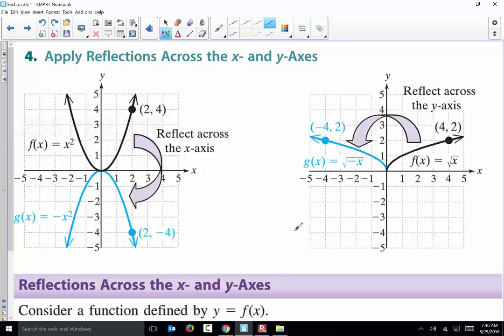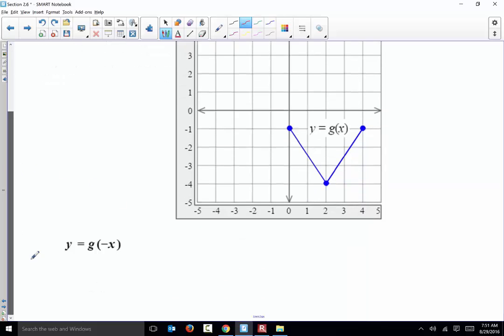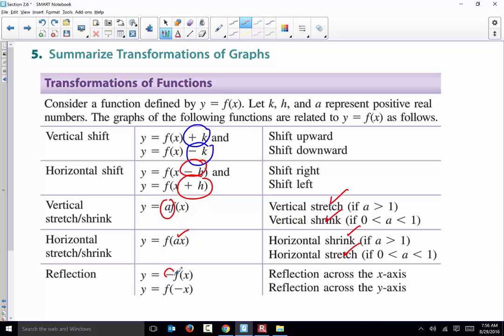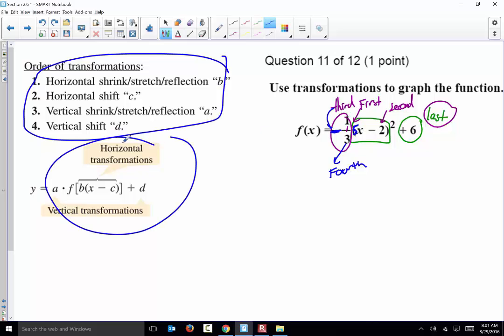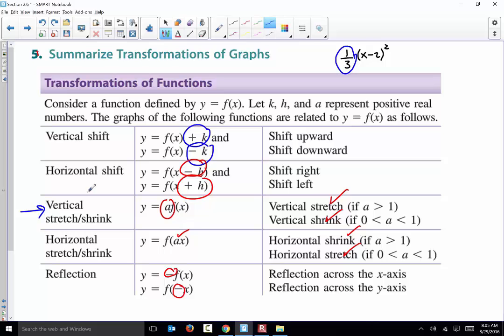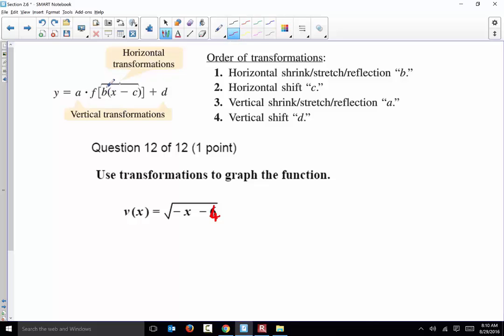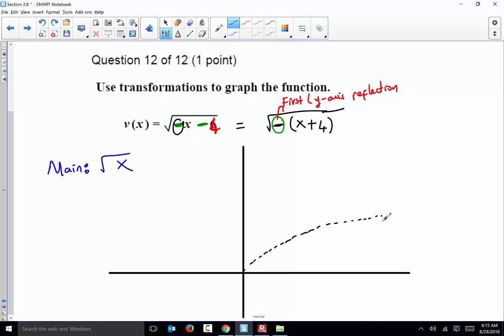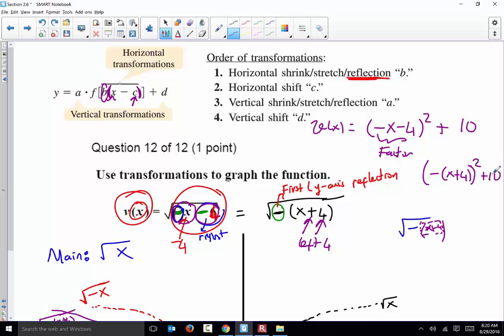Class 11 Section 2.6 Part 2 Transformation of Graphs